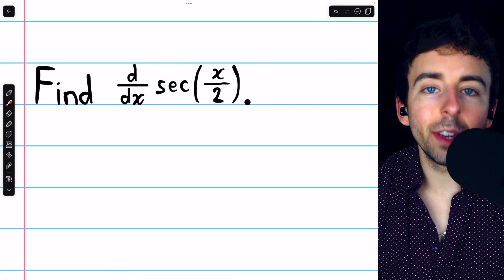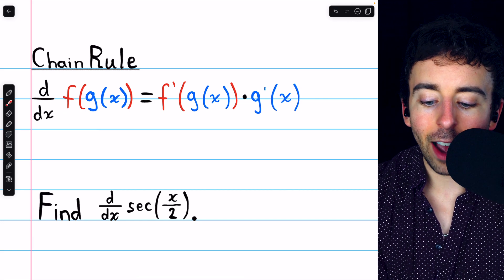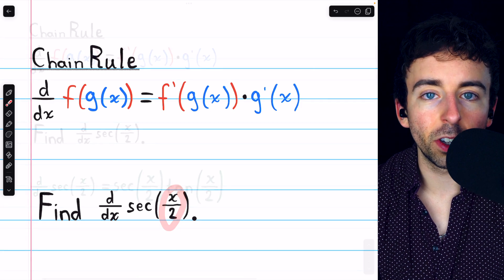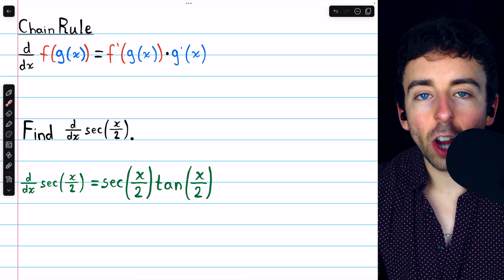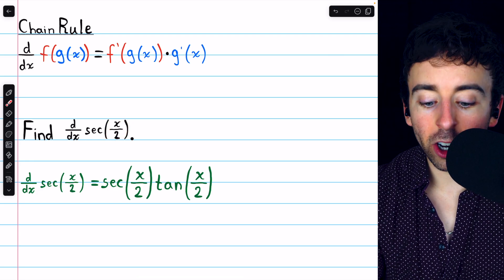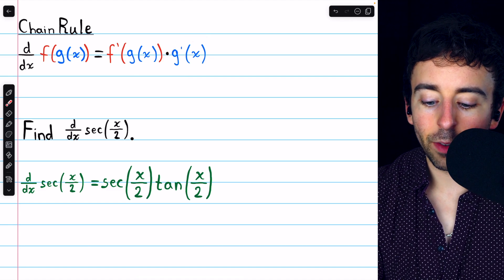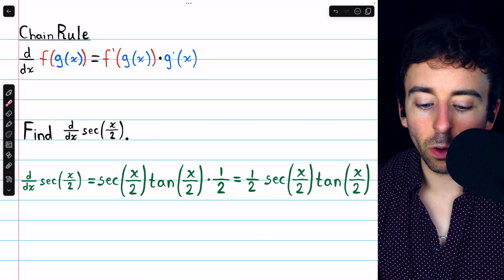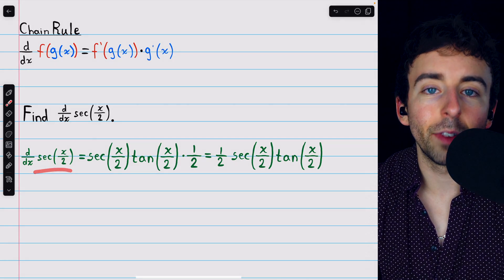Derivative of sec(x/2) | Calculus 1 Exercises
We differentiate sec(x/2) using the chain rule and our knowledge of basic trig derivatives. The derivative of secx is secxtanx, so the derivative of sec(x/2) is sec(x/2)tan(x/2)*1/2.